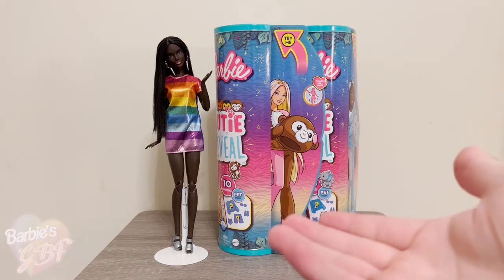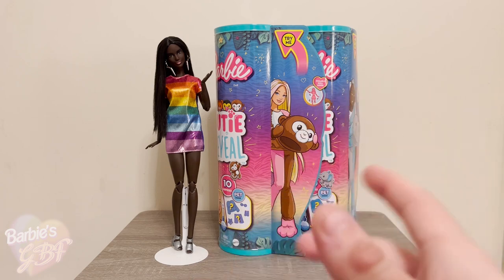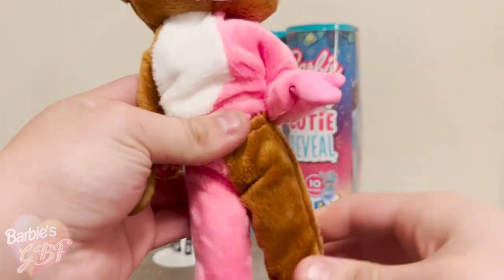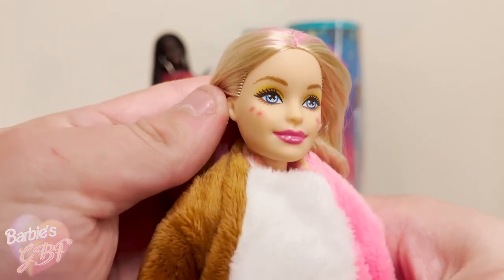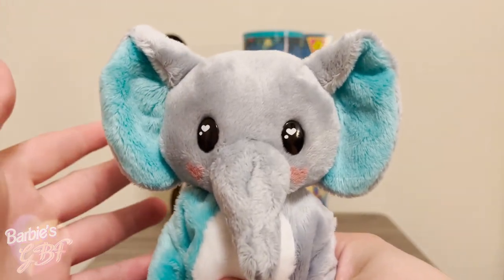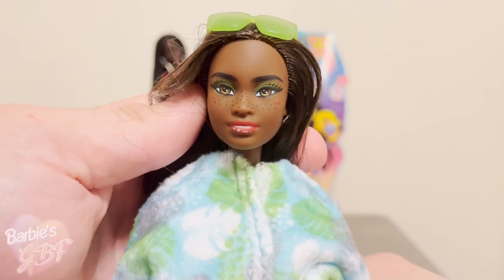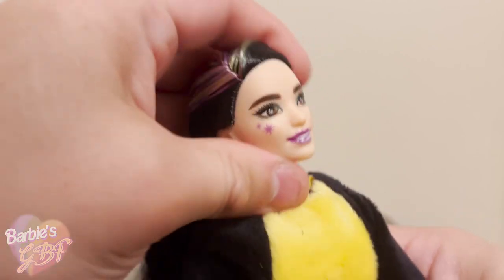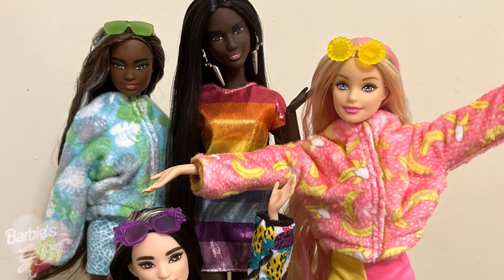im feelin a lil frisky :3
Today I'm unboxing the new Cutie Reveal Jungle series.